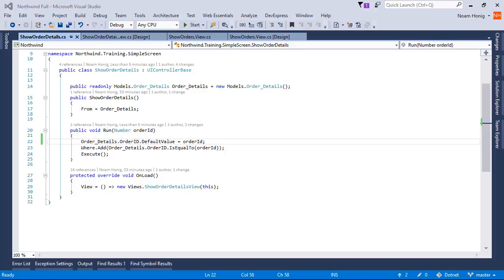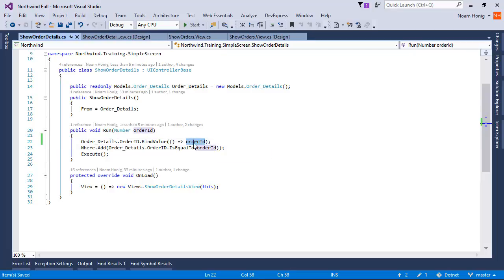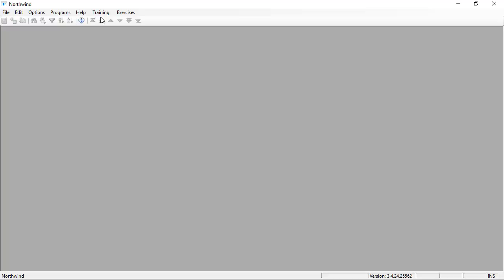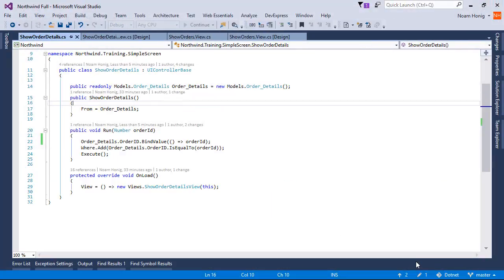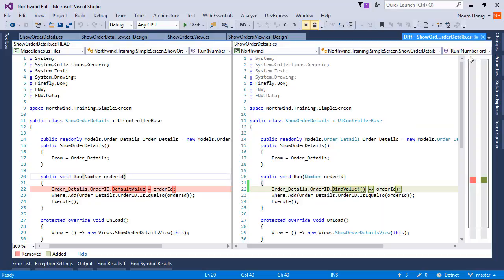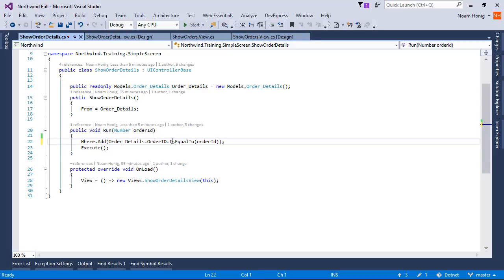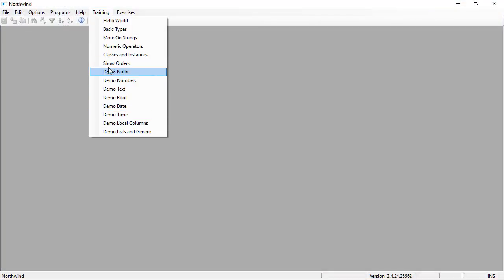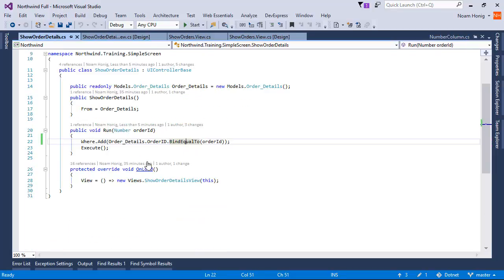Using Bind Value for defaults in the migrated code and the BindEqualTo Method